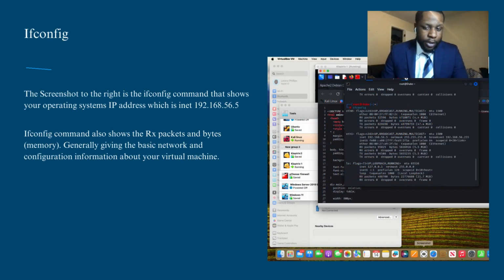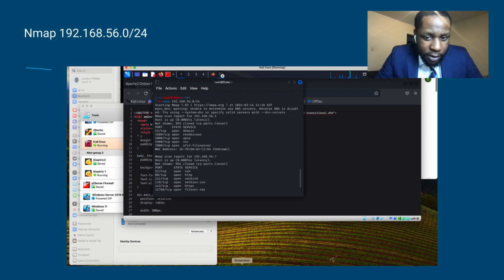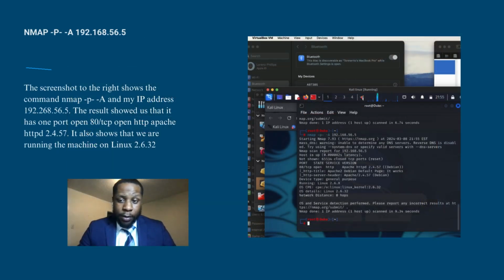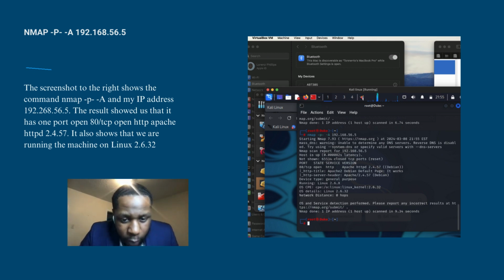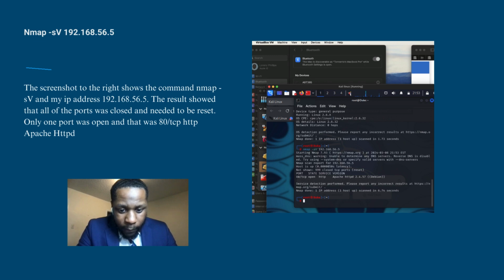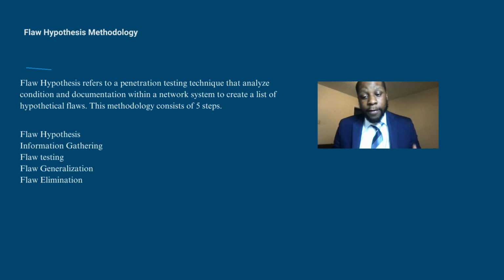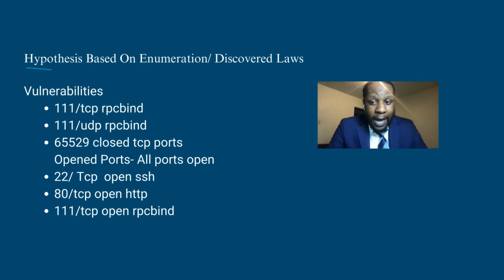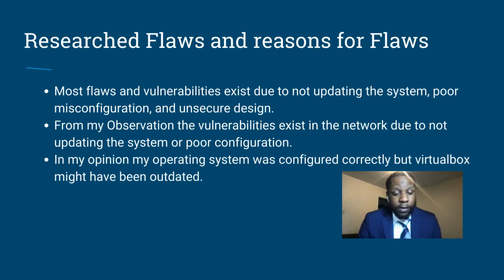Lab 3 Your first Hack Part 1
How to hack Kioptrix Level 1 Challenge.